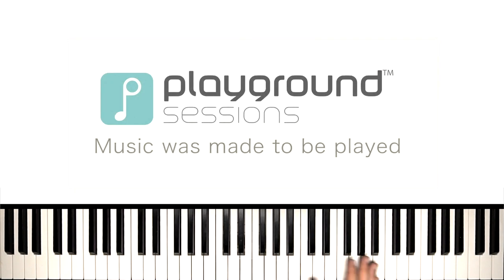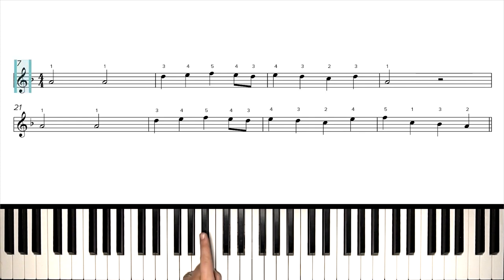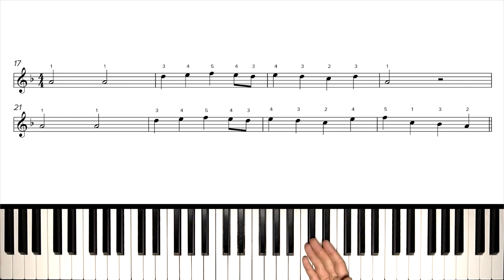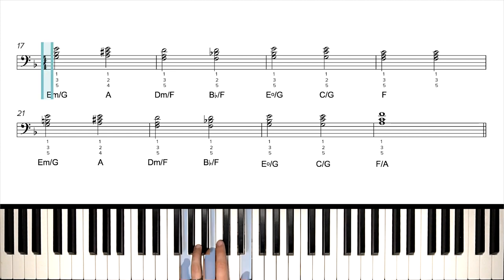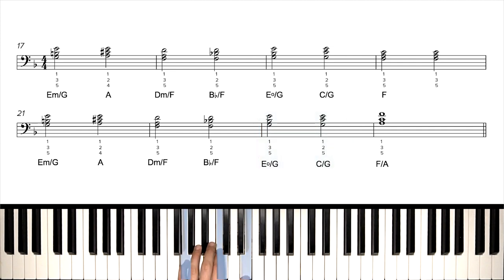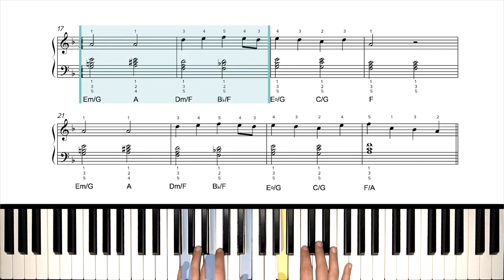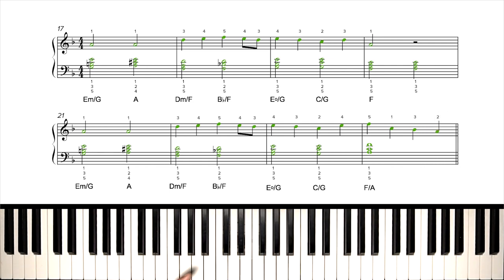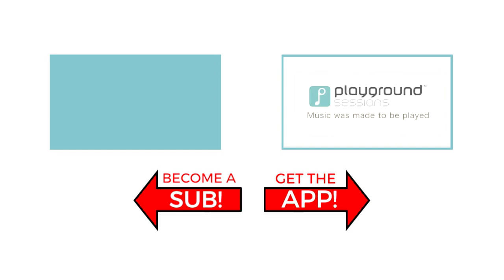How to play 'Yesterday' by The Beatles on the piano -- Playground Sessions